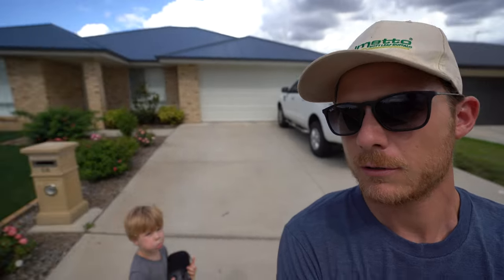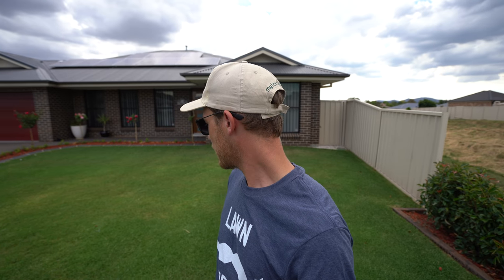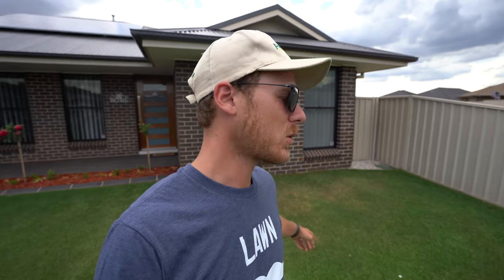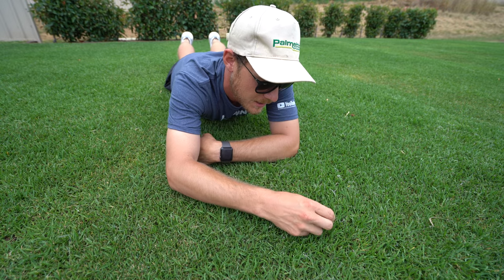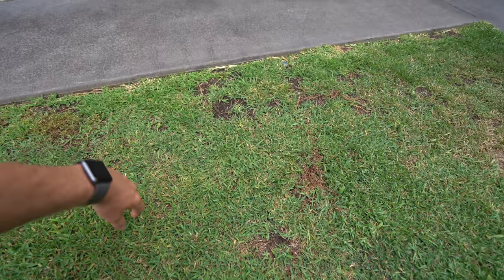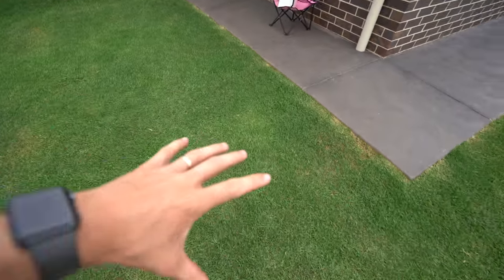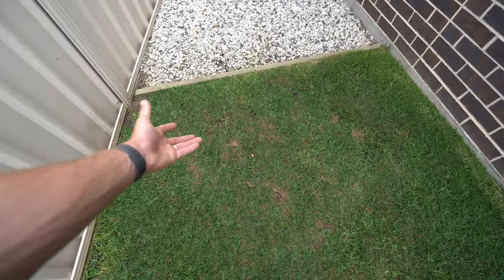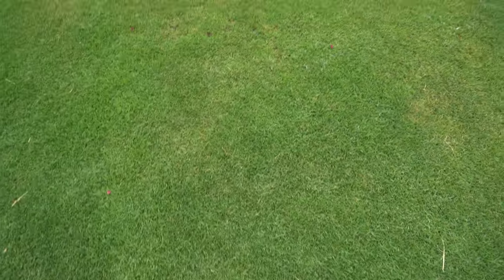Kikuyu Renovation Update // Kikuyu Tips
Today we go over to Matt's place and have a look at how his Kikuyu lawn is going after the Renovation. I also talk about some extra tips on how to look after Kikuyu grass and a little bit about what Matt has been doing with his lawn.